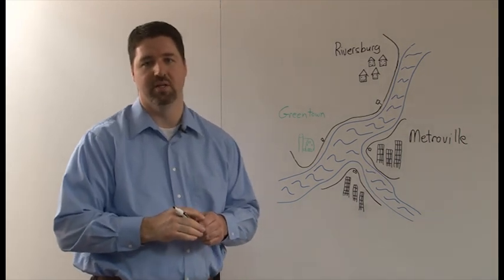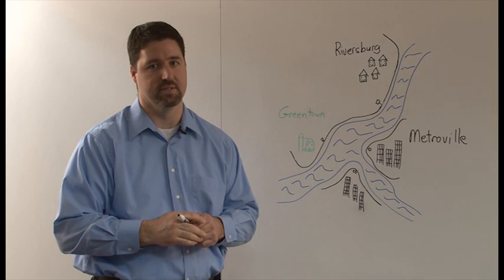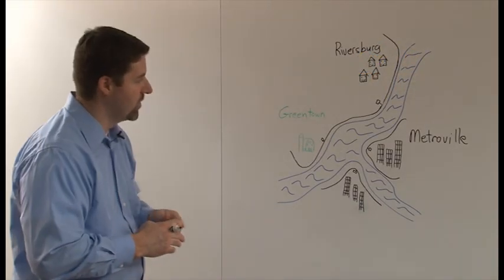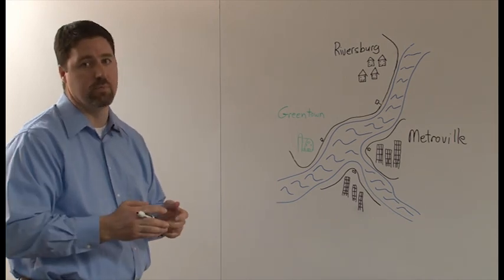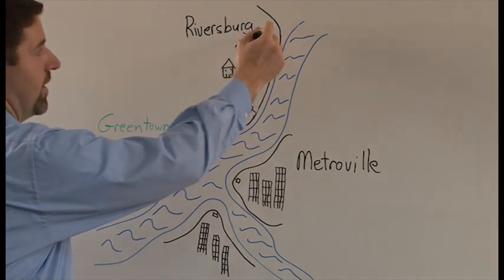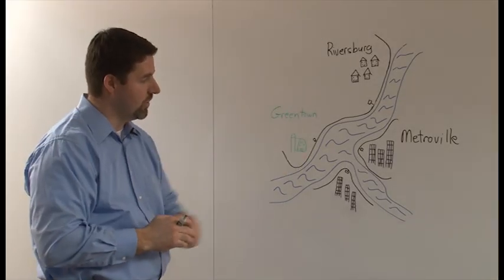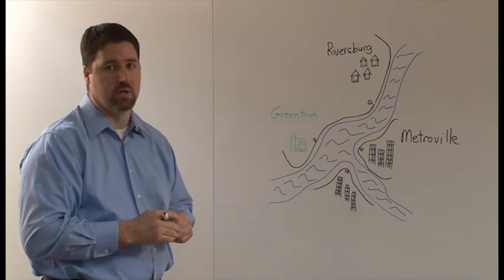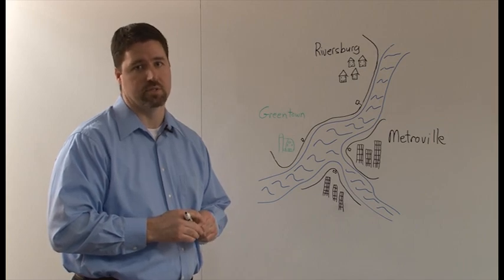Corps Concepts: What is a Levee System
St. Louis District, U.S. Army Corps of Engineers, Troy Cosgrove explains what a levee a levee system is.